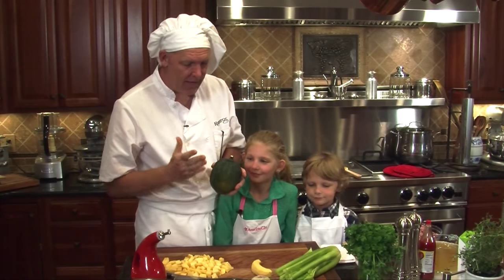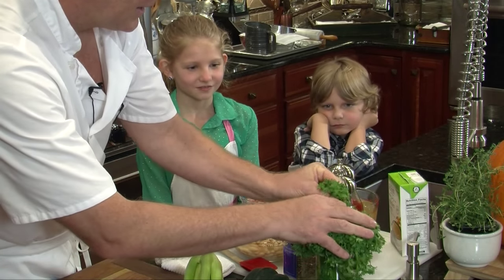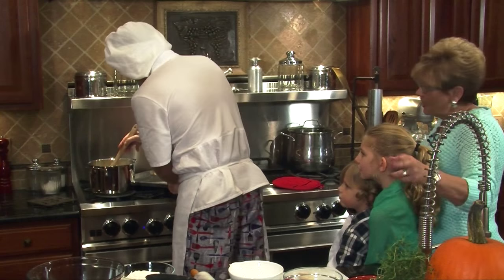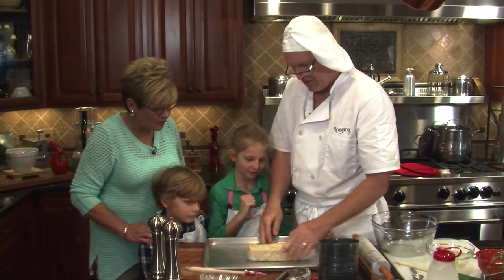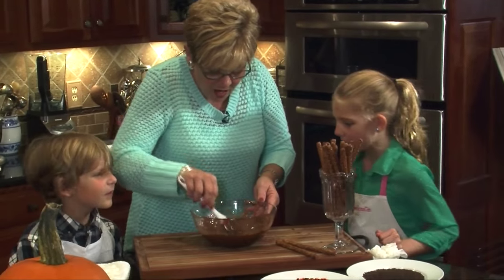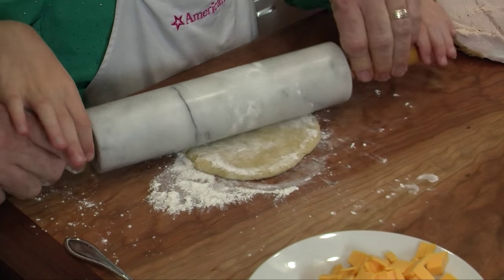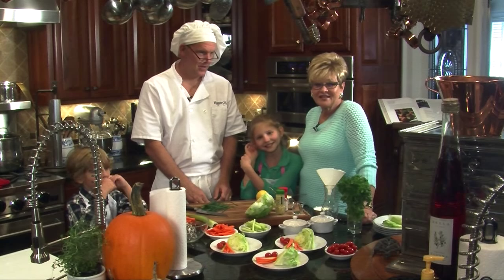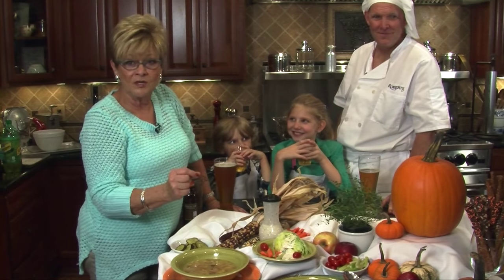The Coastal Kitchen - November 2015 Episode 77 "Cooking With Kids"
Karen welcomes Chef Dave Gundrum and his kids, Gracie and David, to make a Thanksgiving leftover feast.

Ham, Bean, & Acorn Squash Soup, Thanksgiving Pastry Pockets, Chocolate Covered Pretzels, Wedge Salad with Buttermilk Ranch Dressing.